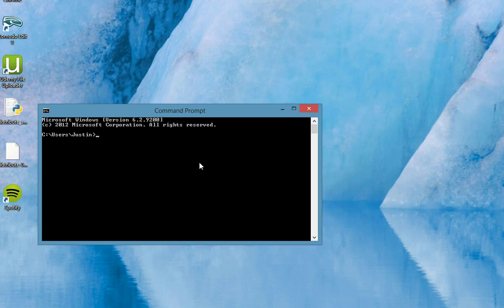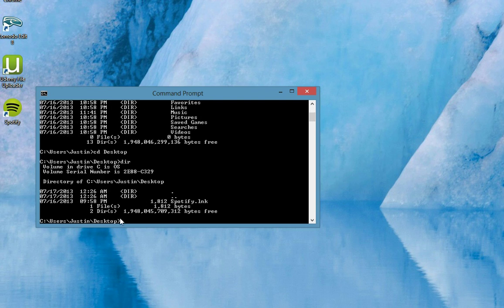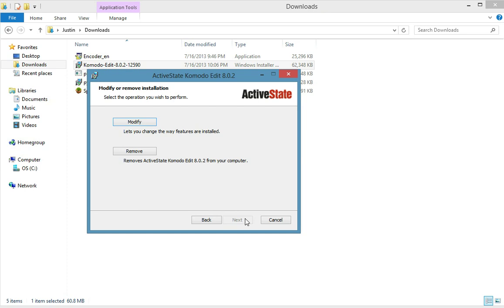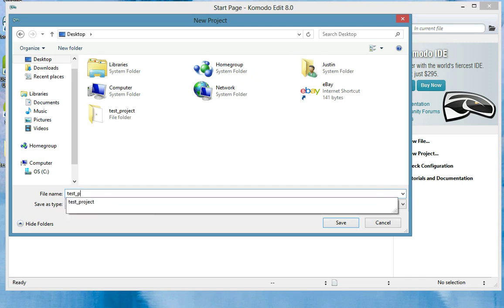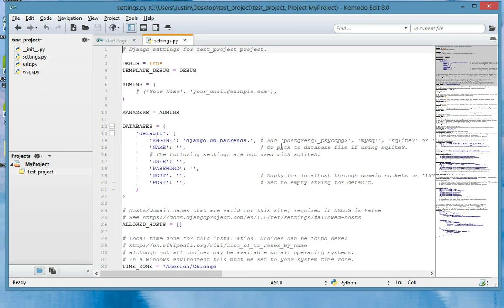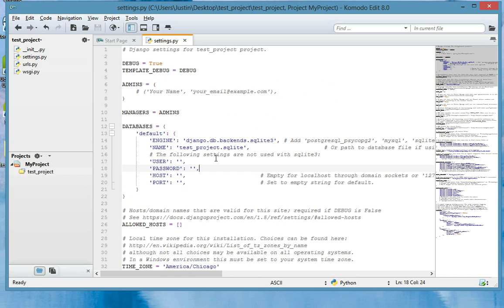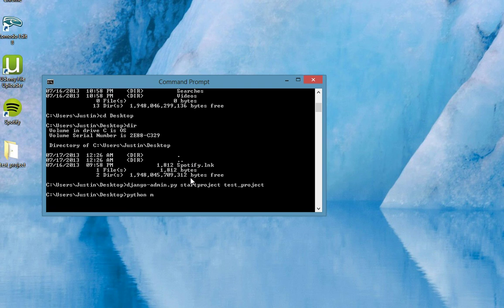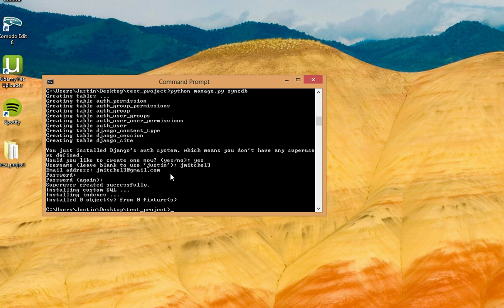Install Django and Python on Windows 5 of 9 - First Django Project